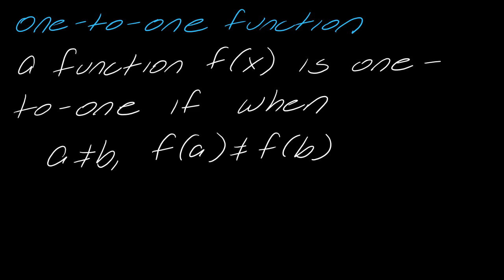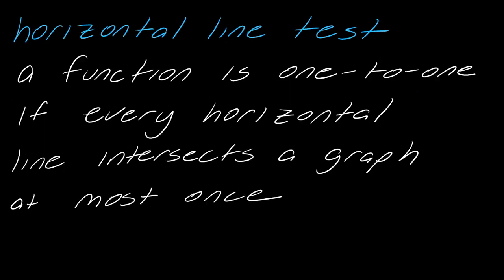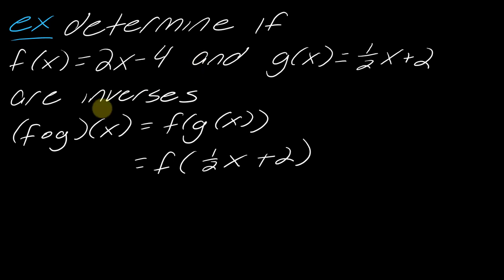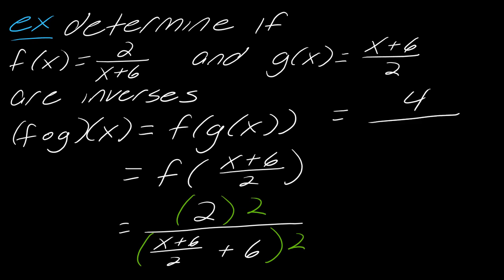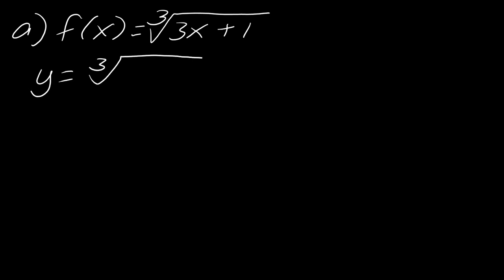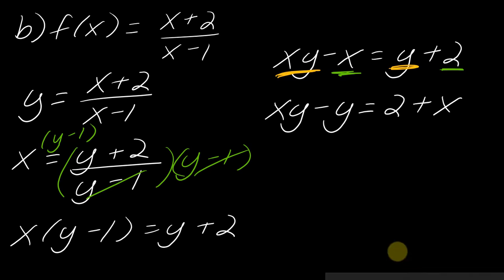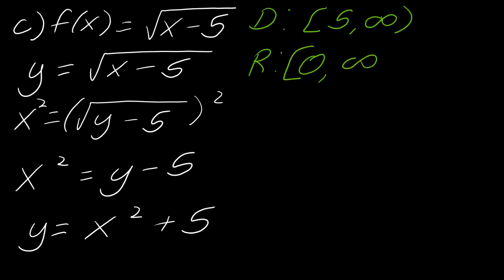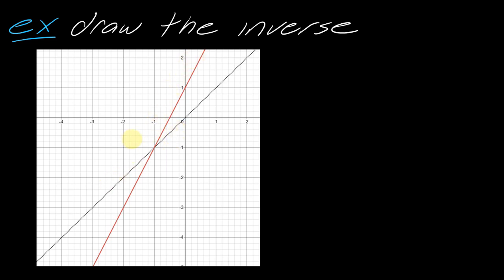Lesson: Review of Inverse Functions